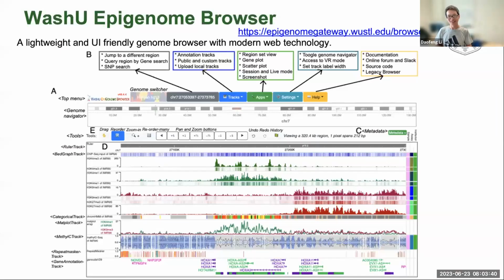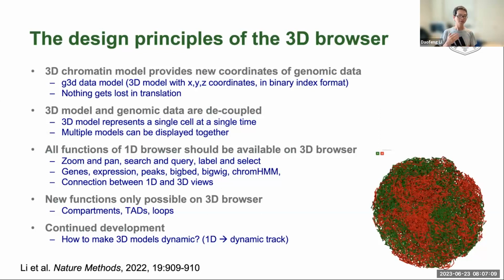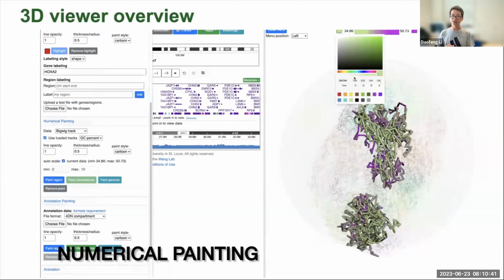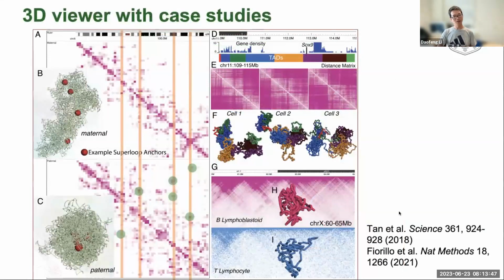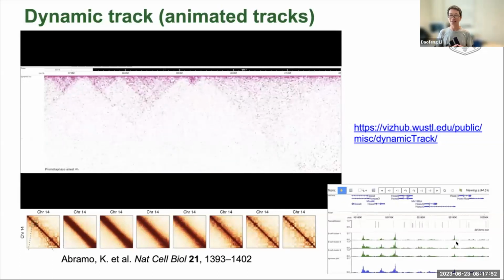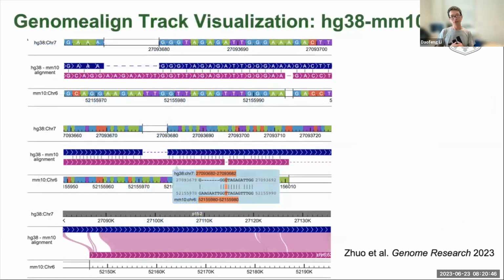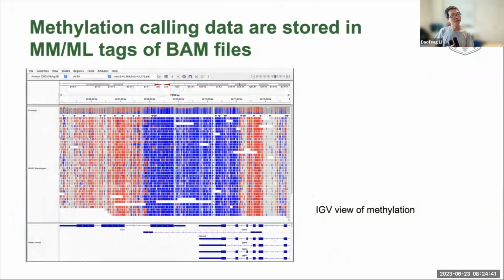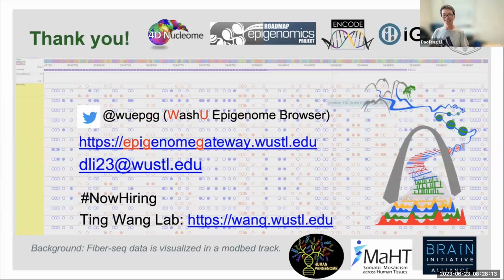Genomics Visualization on WashU Epigenome Browser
4D Nucleome Scientific Webinar Series (June 23, 2023)
Daofeng Li
Washington University School of Medicine